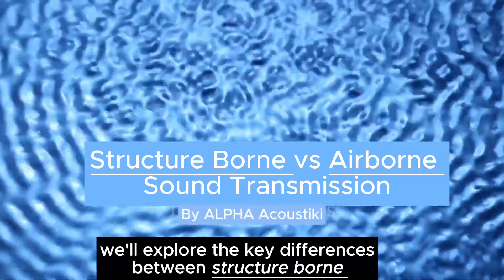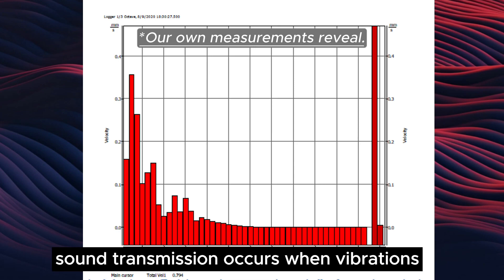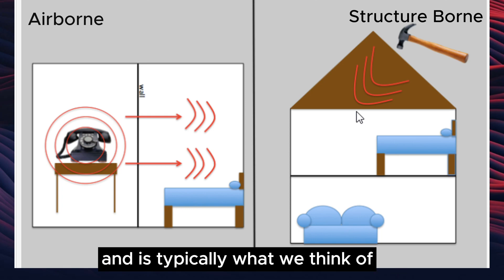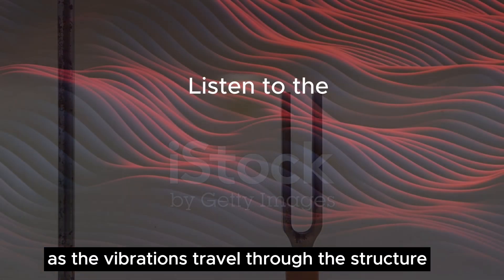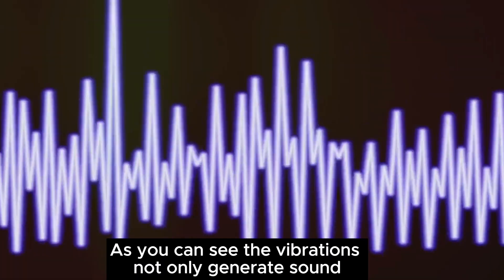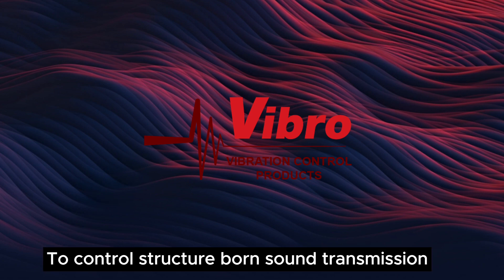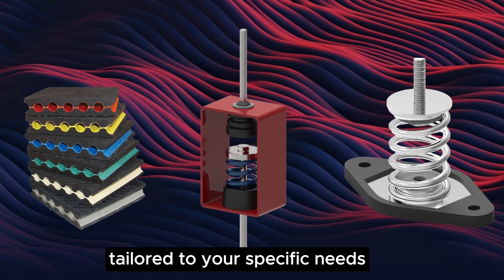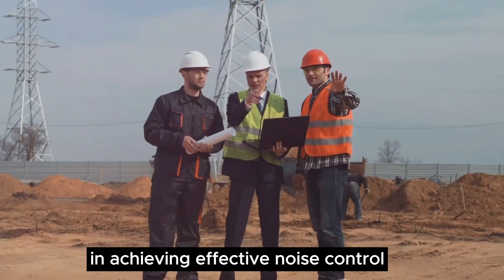Structural Borne vs Airborne Noise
Structure-borne sound and airborne sound are two different types of sound transmission mechanisms.
1. Airborne Sound:
• Airborne sound is the most familiar type of sound transmission, occurring through the air.
• When an object vibrates, it displaces the air molecules around it, creating sound waves that propagate through the air.
Examples: conversations, music, and noise from machinery.
2. Structure-borne Sound:
• Structure-borne sound, as the name suggests, travels through solid structures.
• It occurs when an object vibrates and transfers its energy directly to the structure it's in contact with.
• The structure then vibrates, transmitting the sound energy through it.
Examples: footsteps on a floor, vibrations from, or sound through shared walls.
Understanding the distinction between these two types of sound transmission is essential for addressing noise-related issues in various environments, whether it's for architectural design, noise control, or product development.